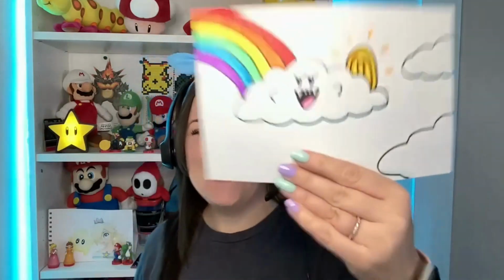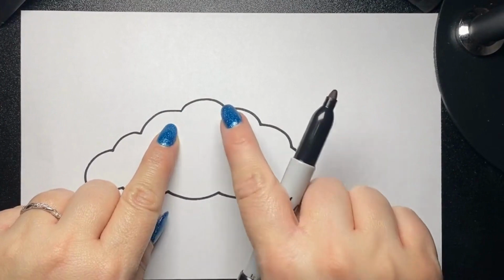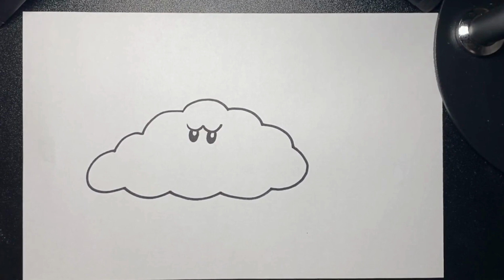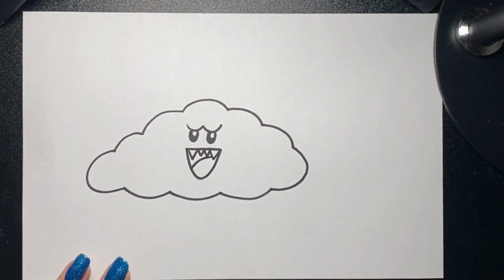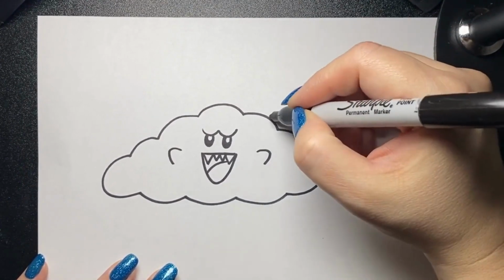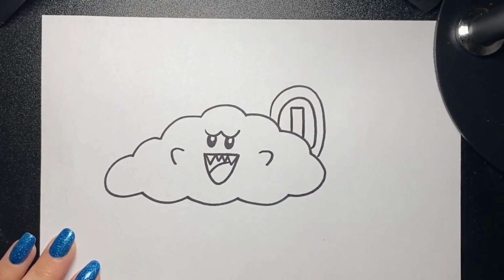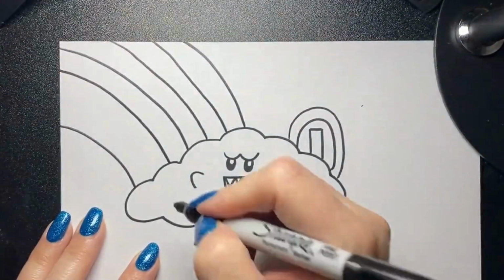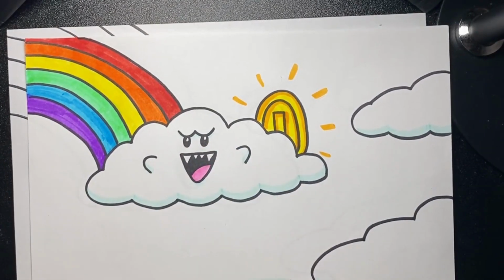Let's draw a boo cloud together!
Hello, my students call me Ms. Jes, and I love to draw! I enjoy teaching kids how to draw and explore their own creativity. I have taught more than 1,100 students in the virtual class environment, and even more in live classes and demonstrations. I am so excited to be sharing this lesson with you. Share your art with me on social media!

Did you know that you can draw with me in a live or asynchronous class experience?
to get started and see what I am currently offering. I would love to meet you and draw with you live! Be sure to let me know that you found me here. I love meeting my students from all over the world.

I have a children’s activity book in the works. I can’t wait to share that with you!

Thank you for checking out my videos.
I hope you have a beautiful day!